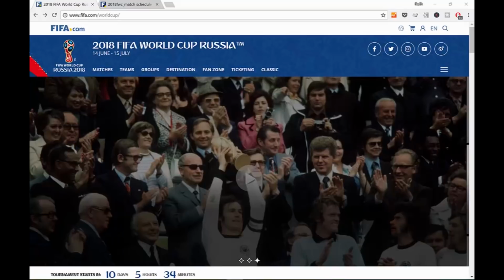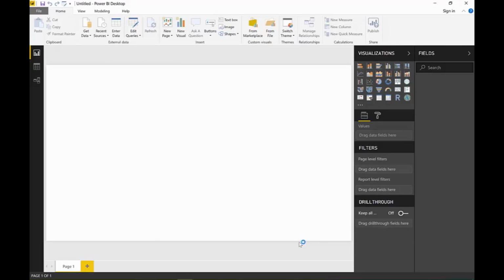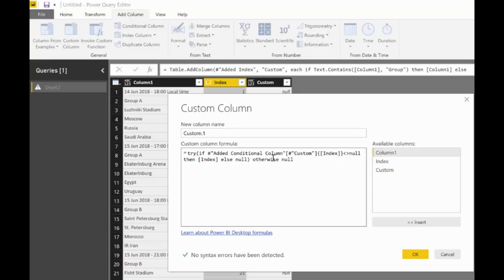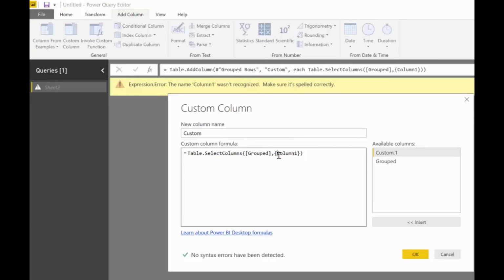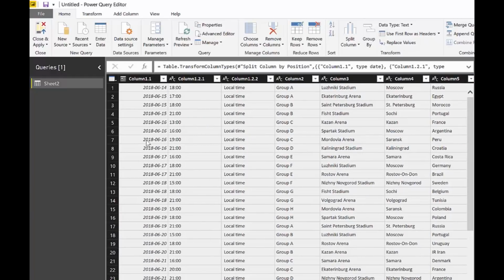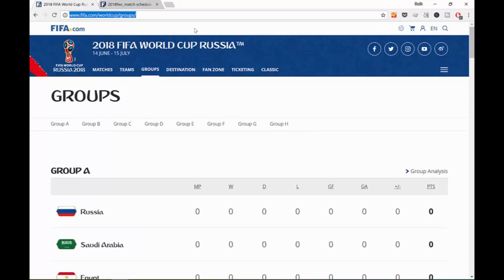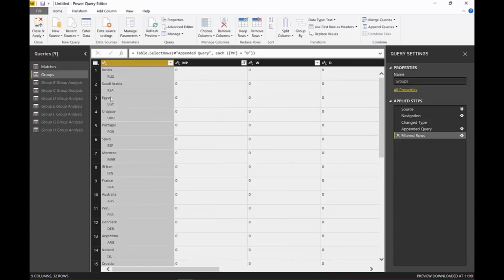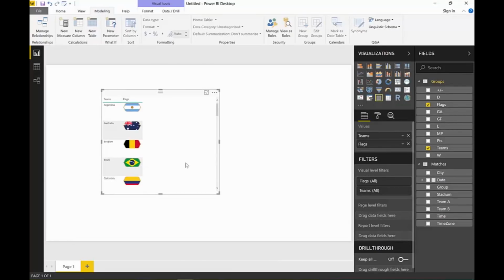FIFA World Cup 🏆 2018 (Part 1) in Power BI: Download data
It is world's cup fever: FIFA world cup 2018 in Russia!!! And we dont want to miss anything right?

That is where Power BI comes to the rescue :)

I am going to build a Power BI file to follow the world cup and I decided to show you how I create it while creating it :)

In the first video, I downloaded in Power Bi the world cup data from FIFA world cup 2018 website and cleaned it to know when the matches occur, the groups and the flags.

1. When is my favourite group playing?
2. When is my country playing?
3. Which matches will be sent today and at what time?

In the third part, I will show you how to adjust the match times for your local time and some other improvements.

And in Part 5 video, I will show you how to download and visualize the knockout phases in Power BI.